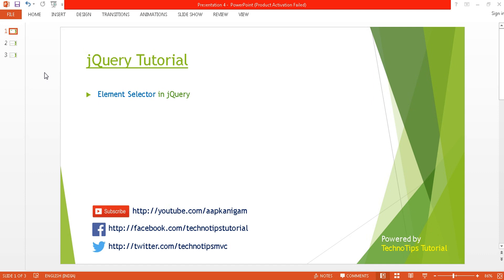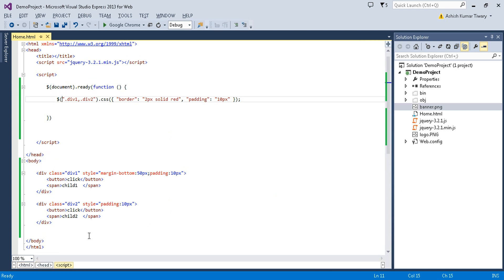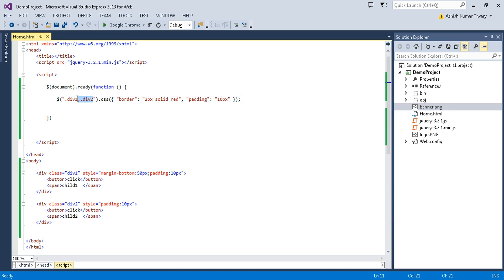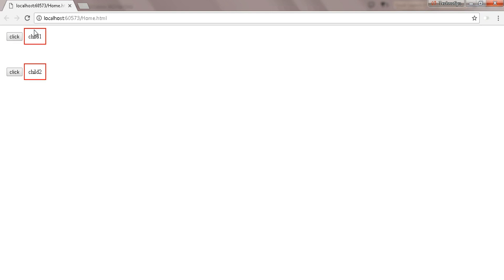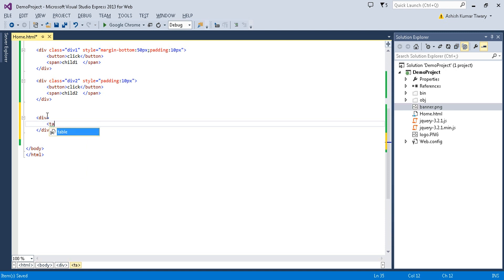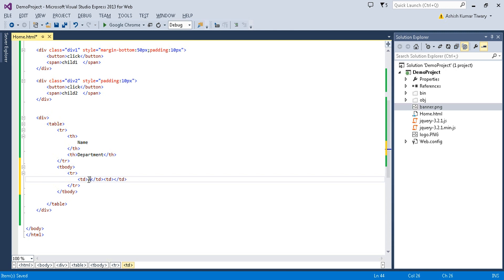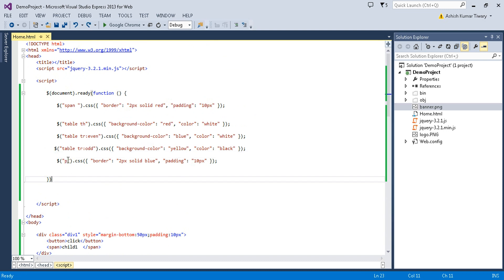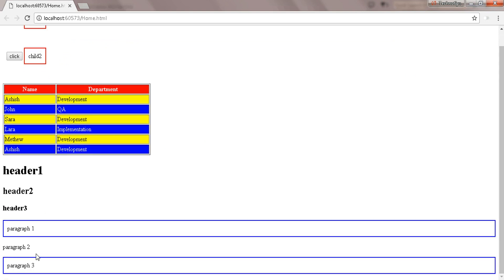Part 4 - Element selectors in JQuery?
OVERVIEW::
In this video I have explained, Element selectors in jQuery. There are several ways available to select the DOM elements. Jquery selectors plays a great role in selecting them and performing some action. This video is for absolute beginner as well as for professional

INTRODUCTION :
A JQuery selectors selects or finds a DOM element in an HTML document. It is used to select HTML elements based on id, name, types, attributes, class etc.

Below are most popular or useful selectors
1. Id selectors : Selects element by it id
2. Class selectors: selects element by class name
3. Element selectors : selects element by element name
4. Attribute selectors : selects element by attribute name

Element selectors are used to select the complete element by element name. For example :  div, body, p, a, span, etc. will be selected by its tag  name itself.

Id selectors
Class selectors
Element selectors
Attribute selectors
step by step jquery tutorial
Jquery Plugins
Jquery tutorial
technotips ashish
technotips tutorial
Jquery Plugins
Jquery AJAX
JSON object